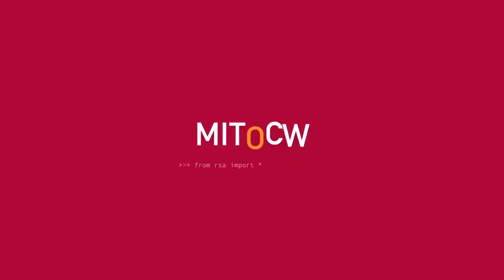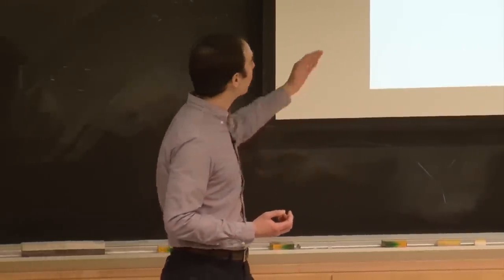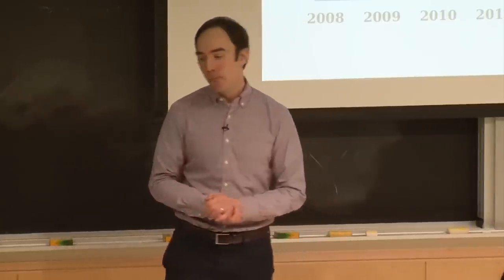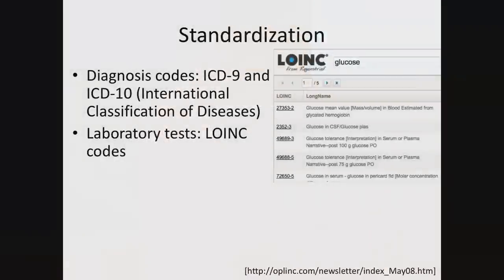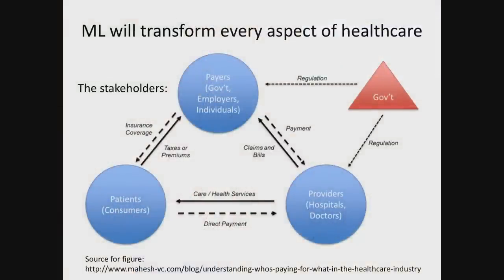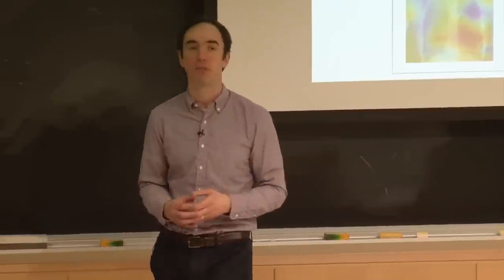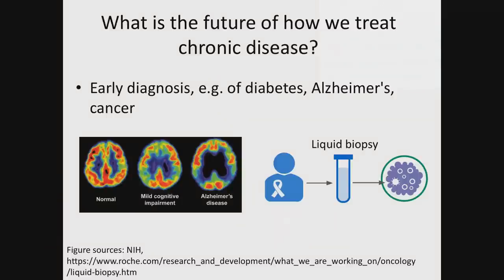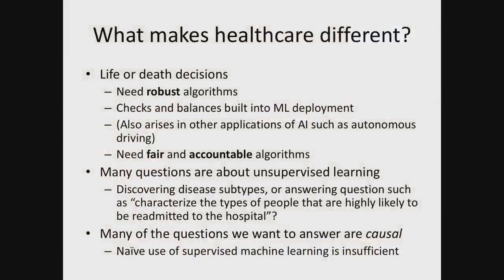1. What Makes Healthcare Unique?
MIT 6.S897 Machine Learning for Healthcare, Spring 2019
Instructor: David Sontag

Prof. Sontag gives an overview of the problem of healthcare in the US. He gives an overview of the history of artificial intelligence in healthcare, reasons why to apply machine learning to healthcare today, and some examples of applied machine learning.